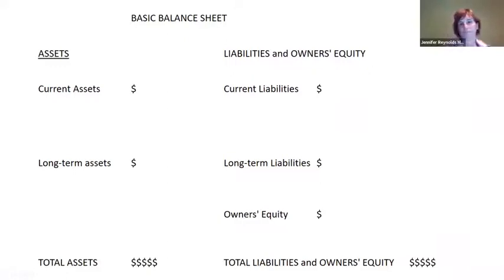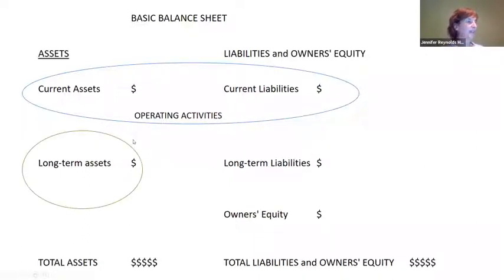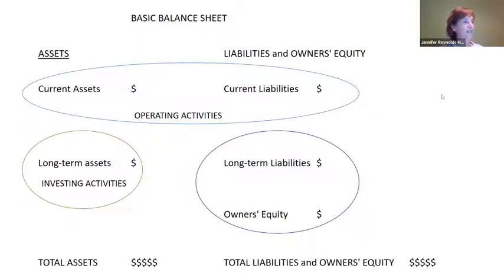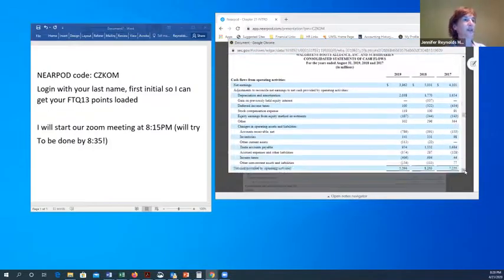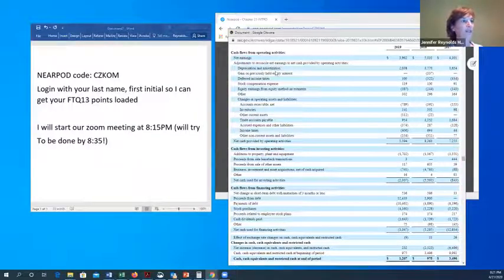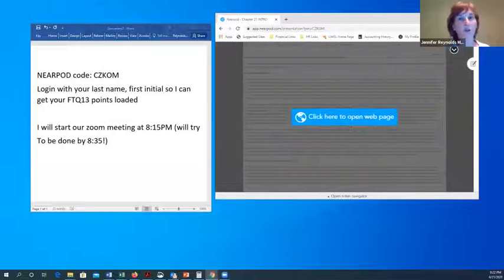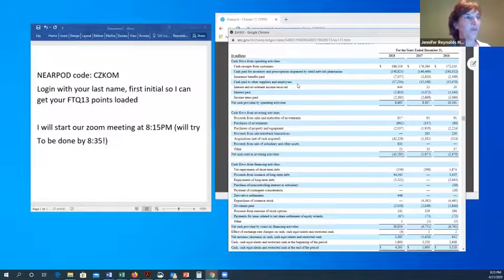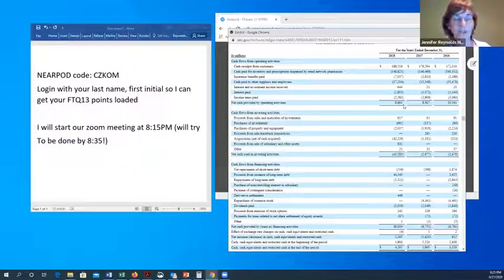Overview of cash flows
This video introduces the statement using CVS and Walgreens